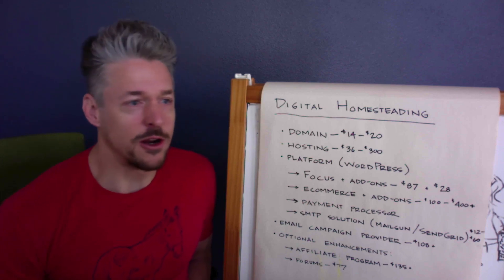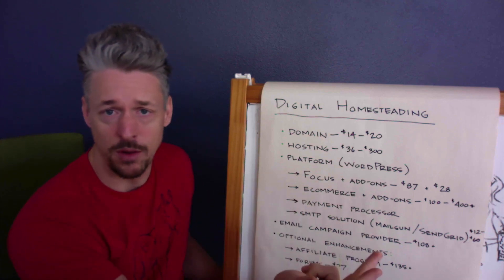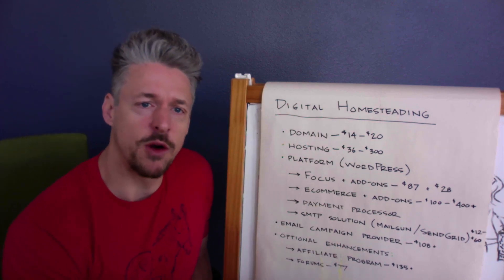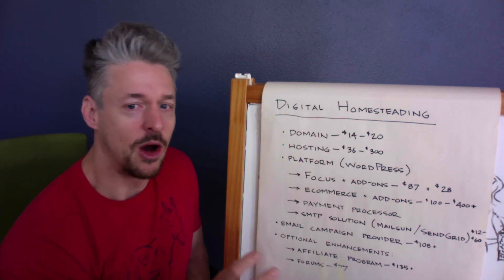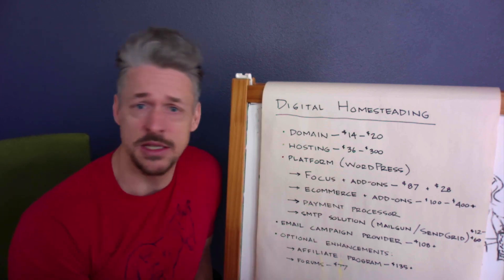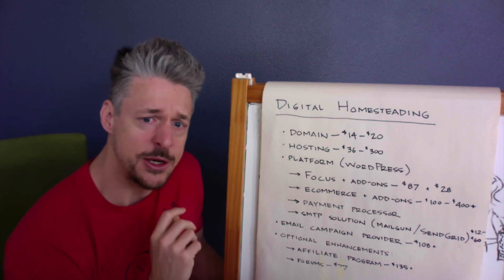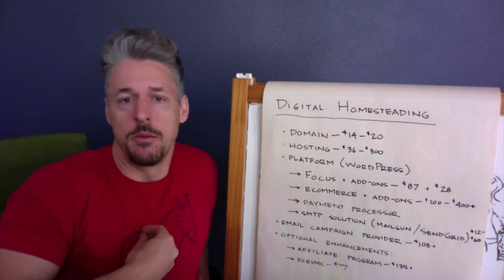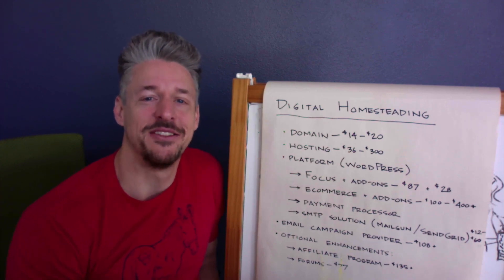How Much Does a Website Cost? (hosting + software)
The annual cost to run a basic business website—lead generation, list building, or even ecommerce—is probably a lot higher than you realize!

In this video, I'll go through the different types of site setups and explore the costs associated with each.

We'll start with a basic, brochure-style site, and then we'll layer on more complicated components to create a full-blown ecommerce website.

Along the way, we'll examine the costs associated with each component, and by the end, you'll have a great idea of the annual cost of the website YOU want to build!